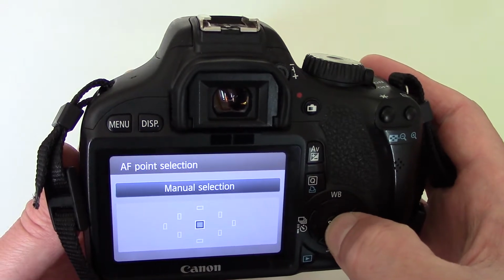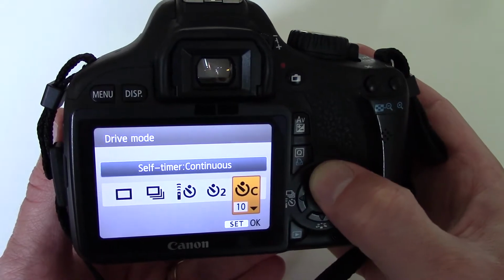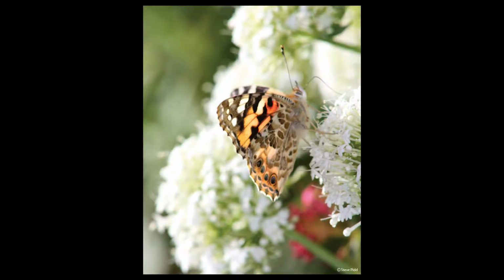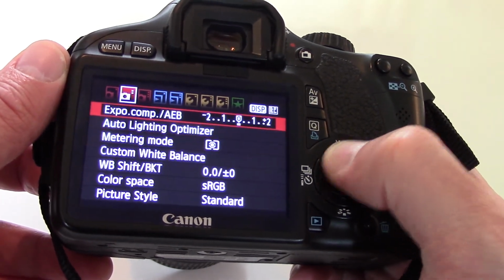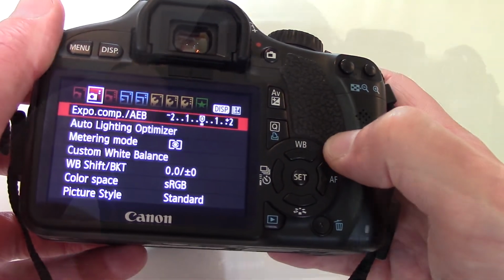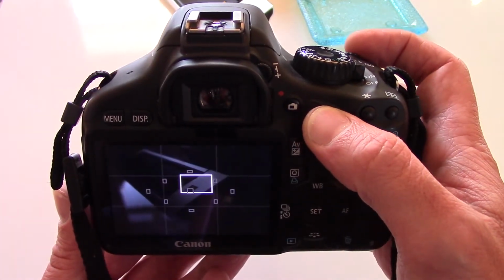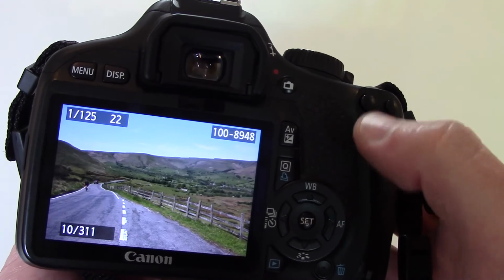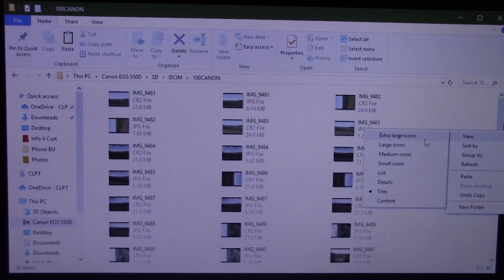Using the Canon EOS 550D / EOS Rebel T2i / EOS Kiss X4 DSLR - Steve Pidd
This guide shows the main functions of the Canon EOS 550D. Use this to remind yourself of functionality, in order to get the best results.

The video covers basic function and more advanced features, including camera modes, white balance, metering and continuous shooting.

0 Power
0:24 AF Points & Using Shutter Button
1:01 Manual Focus
1:23 Auto Modes
1:52 CA Mode
2:01 P Mode
2:11 TV Mode
2:21  AV Mode
2:36 M Mode
2:43 A-Dep Mode
2:53 Film Speed
3:01 White Balance
3:12 Changing Focus Mode
3:40 AF Point Selection
3:55 Continuous Shooting
4:16 Metering
5:01 Exposure Comp
5:20 LCD Brightness
5:35 Liveview
5:53 Image Playback
6:05 Downloading Images

Please don't use any of the images or footage without prior permission.